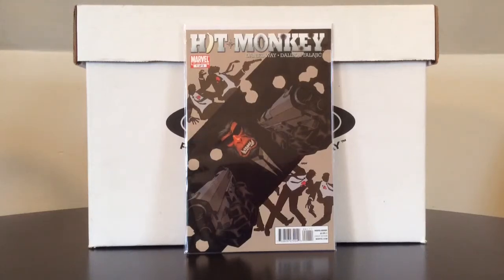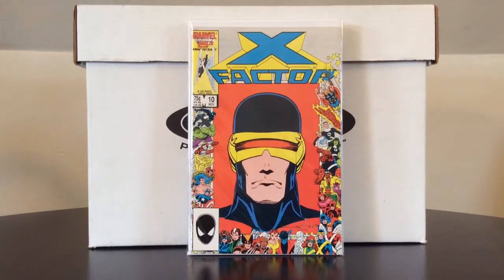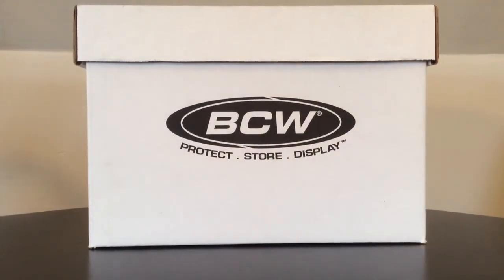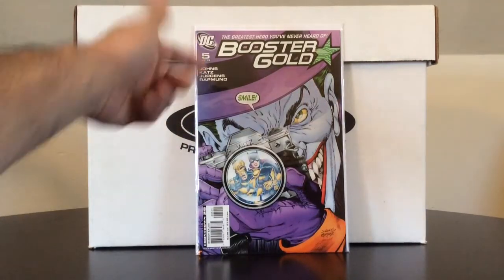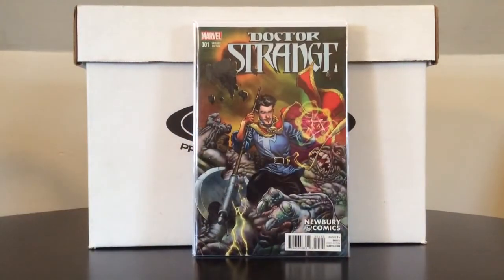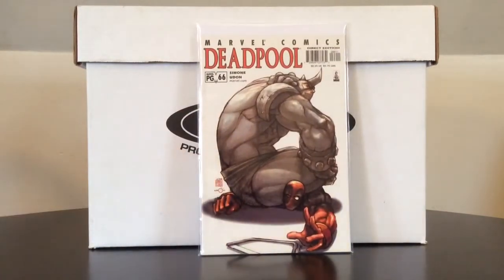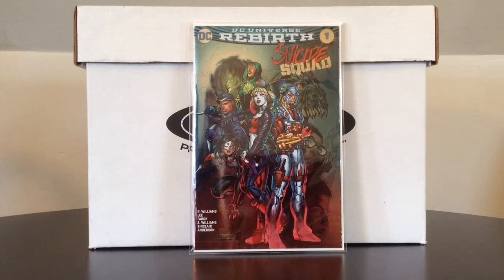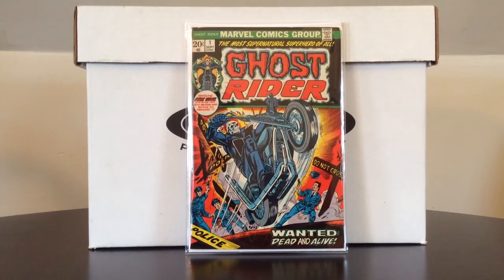Comic Book Haul #11 ( Ghost Rider, Dr. Strange, 1$ Binging for Copper )